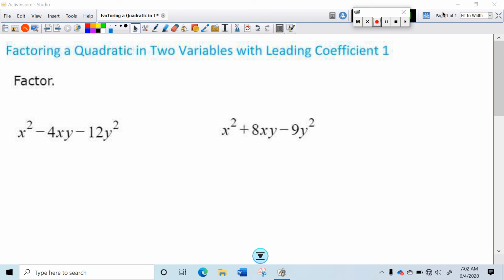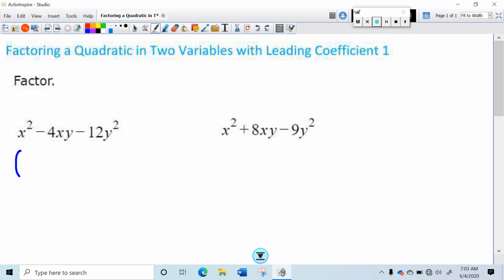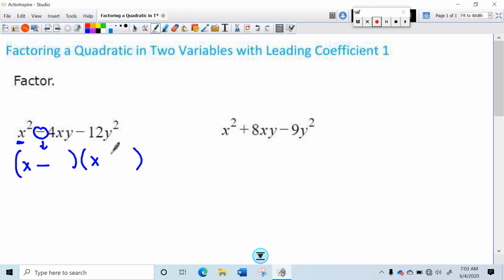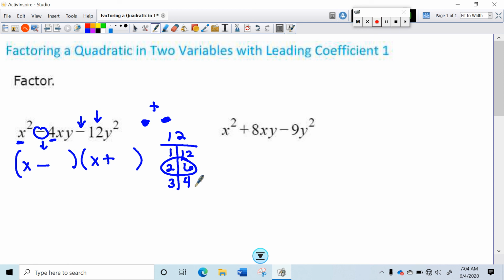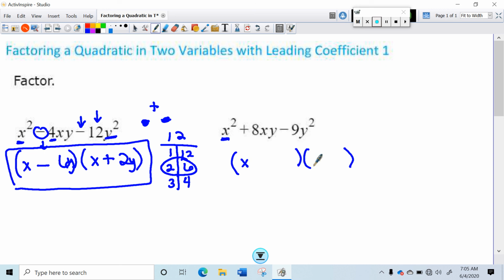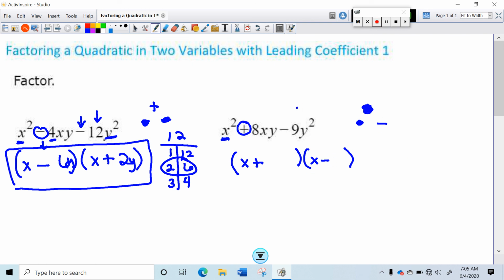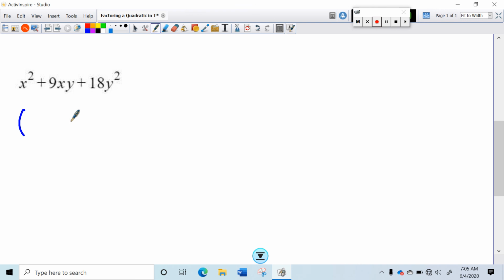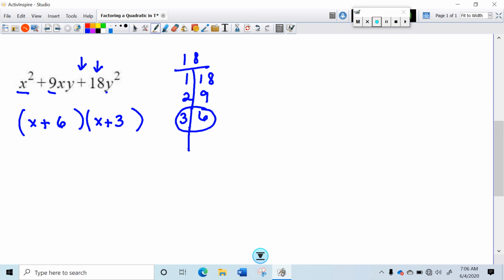Factoring a Quadratic in Two Variables with Leading Coefficient 1